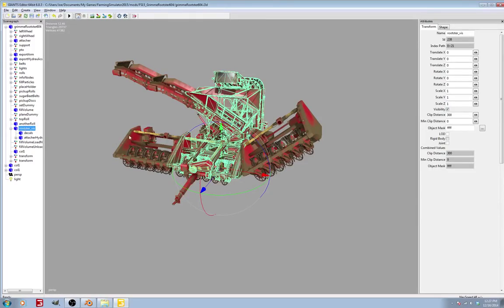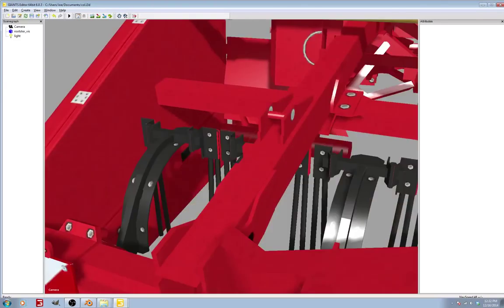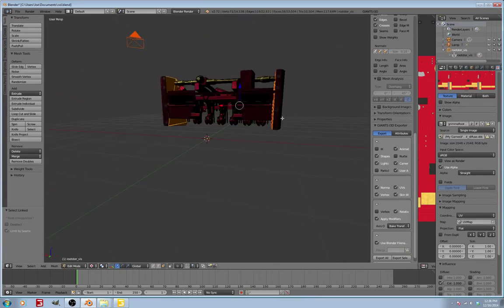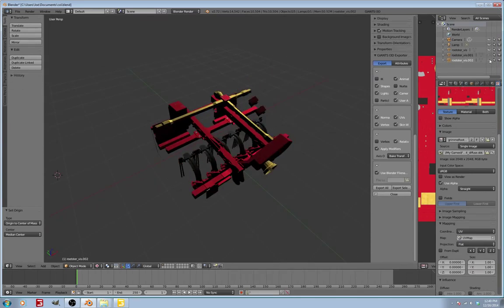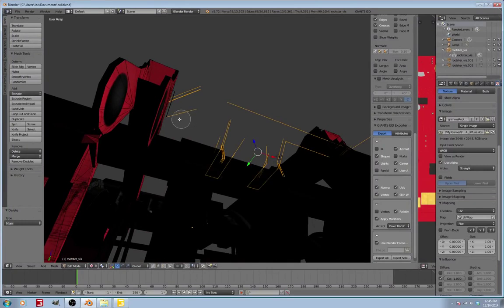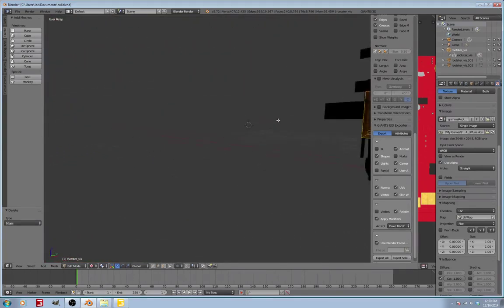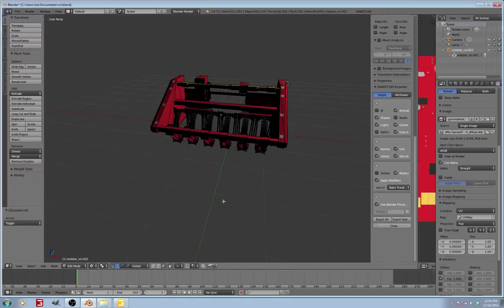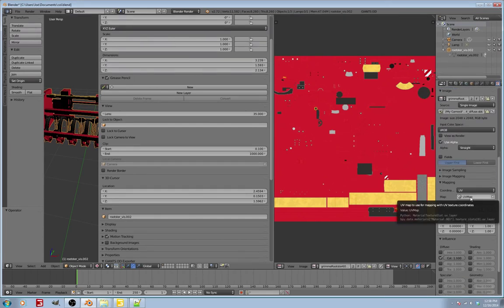Blender 2.72 Tutorial Farming Simulator Design 2015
Blender 2.72 Tutorial   Farming Simulator 2015

A tutorial on how to export an object from giants editor into blender with textures and separating objects and then importing back into giants editor. Like and .